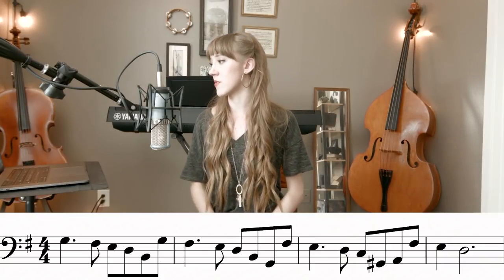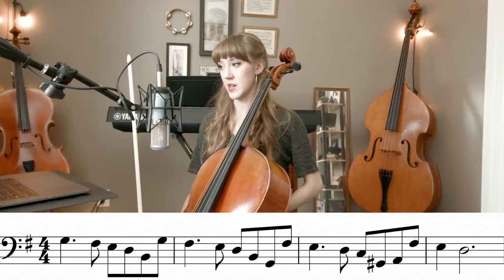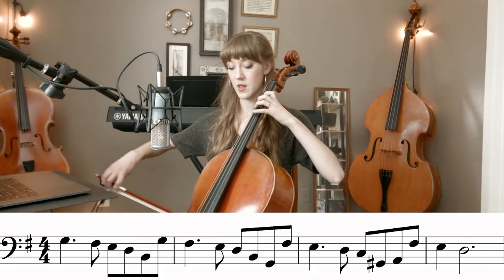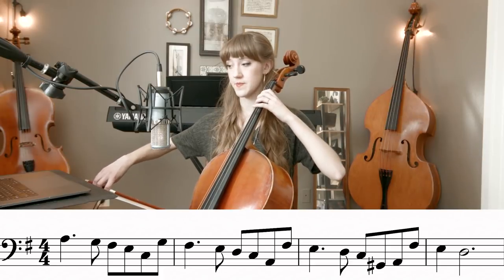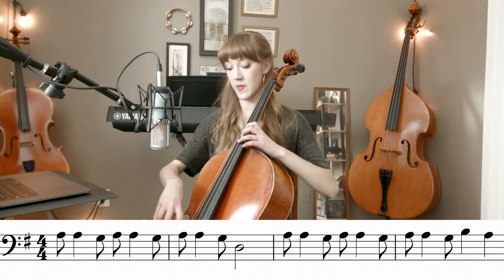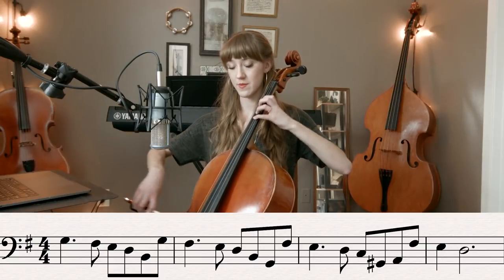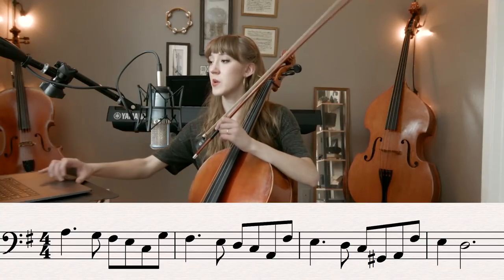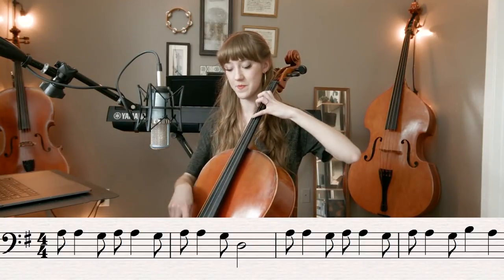La Vie En Rose [CELLO TUTORIAL] + Holstein Bow (from Fiddlershop) Demonstration | Sarah Joy